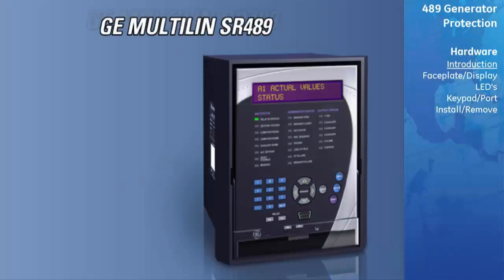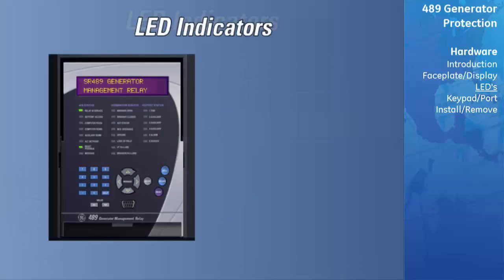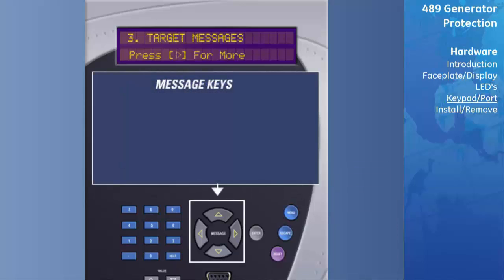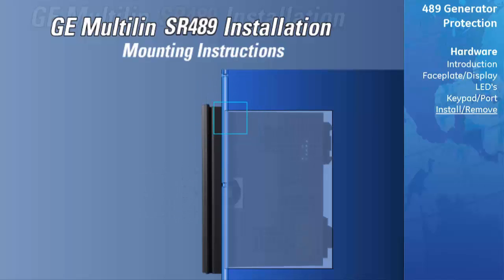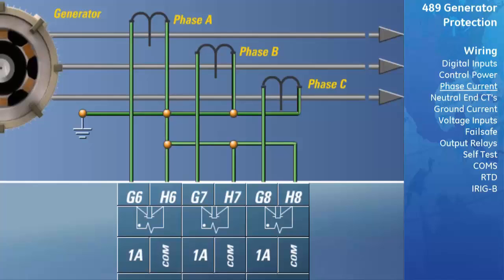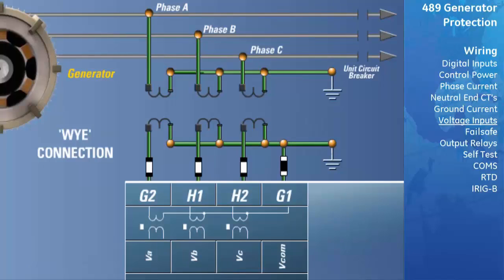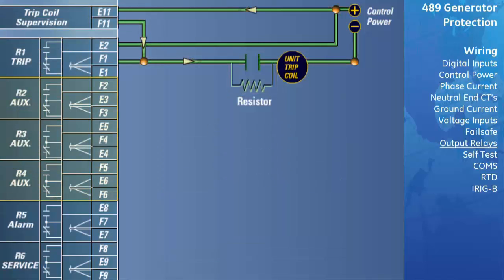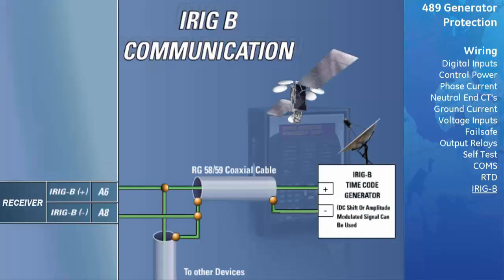SR 111 l 489 Hardware v2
This module will cover the SR-489 software in two segments starting with an application example, site device setup, basic setup, system setup, digital inputs, output contacts, and actual values. The second segment covers phase over current, ground overcurrent, negative sequence overcurrent, offline overcurrent, phase differential, inad. energization, loss of excitation, phase voltage, neutral voltage, frequency EI and low for. power.